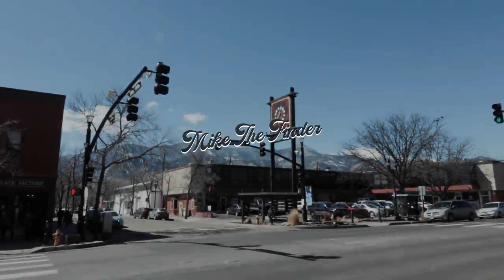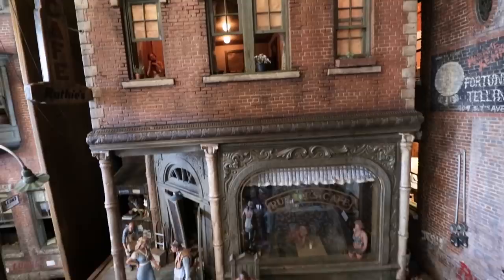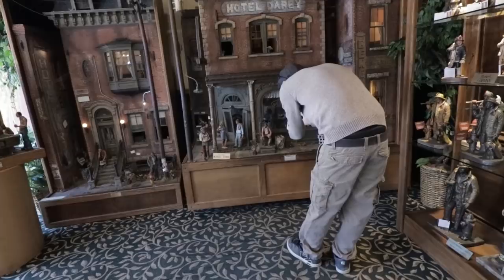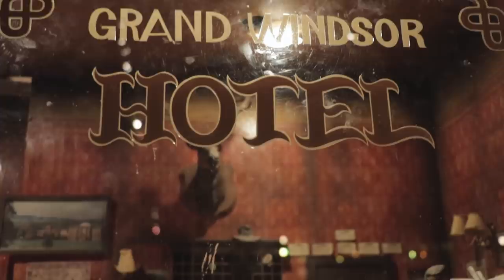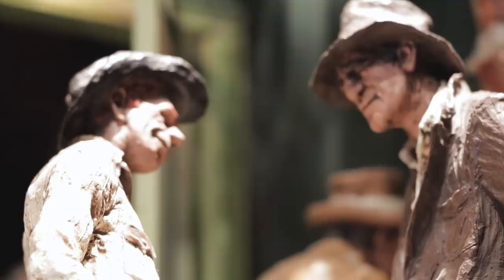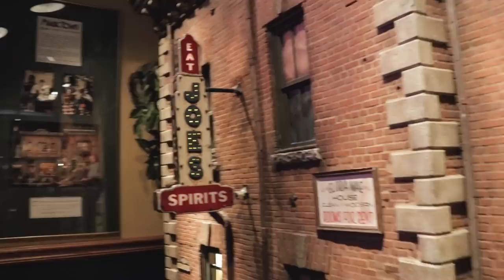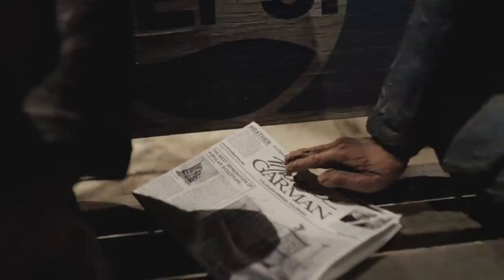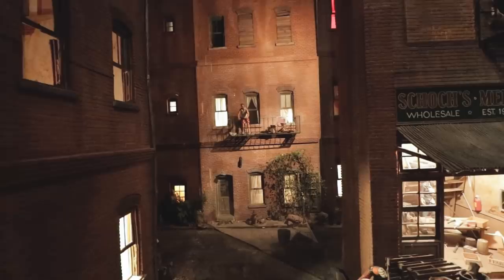Look At This Crazy Miniature Town! • Michael Garmans Magic Town • Full Museum Walkthrough • MTF Ep.1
Today we find ourselves in Old Colorado City in Colorado Springs, Colorado (man that is alot of Colorado's in one sentence) to check out Michael Garman's brilliant miniature sculpture museum MAGIC TOWN! My buddy Mimsy Parks and I had a bunch of fun checking this place out, and we even got to interview the man himself Michael Garman!!! AND BE SURE TO CHECK OUT MIMSY PARKS VIDEO THAT HE MADE AS WELL!

Welcome to Mike The Finder! My name is Mike and I have made it my goal to find as many cool places as possible! I love Theme Parks, Hiking, Roadside Attractions, Museums, Conventions & so much more!!  Be sure you come say hi and hit the subscibe button, cause I am always finding new and fun stuff! Be it from my "travel show" Mike The Finder, or just vlogs about my everyday life, or podcasts and conversations about the crazy thoughts I have!  You'll have an awsome time finding things with me, and I can't wait to share them with you!